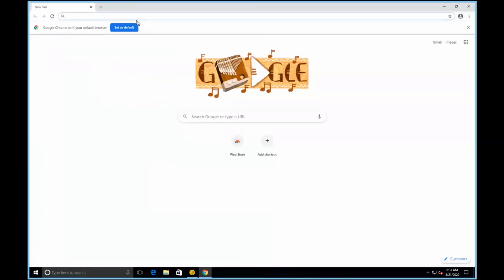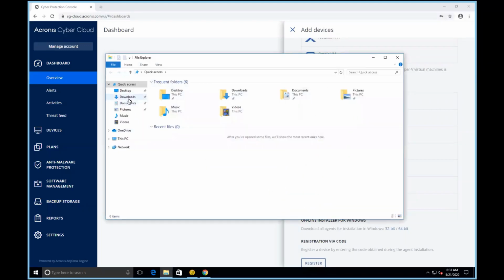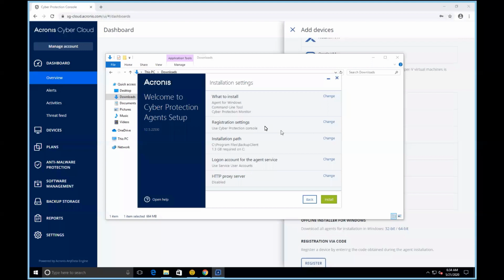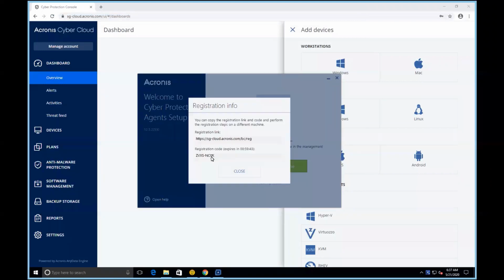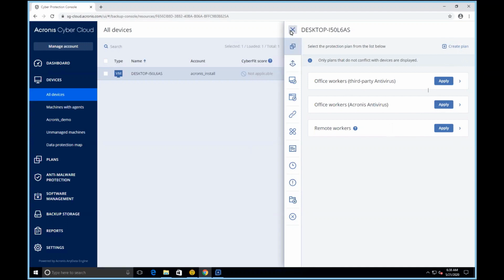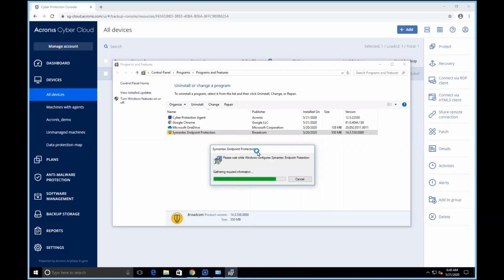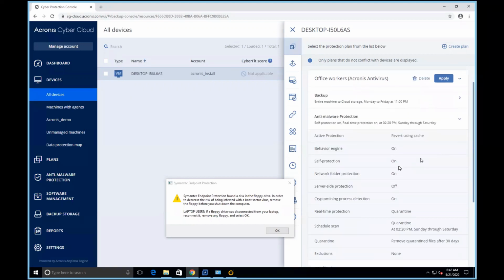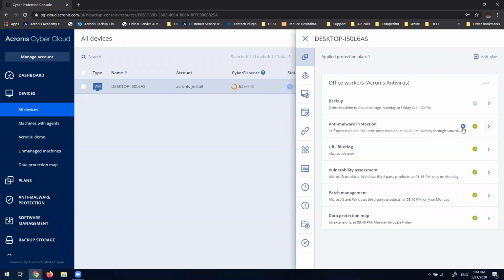Migrate from Symantec Endpoint Protection to Acronis Cyber Protect Cloud | Acronis Cyber Cloud Demo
In this video, we will show how to migrate from Symantec Endpoint Protection to AcronisCyberProtectCloud. Upgrade security and earn more with Acronis' MSP-ready, integrated cyber protection solution.

Integrated, cross-function protection is available to Service Providers through Acronis Cyber Cloud and Acronis Cyber Protect Cloud

Acronis Cyber Cloud Demo Series:
  ╰ Acronis Cyber Protect Cloud
      ╰ Migrate from Symantec Endpoint Protection

AcronisCyberProtectCloud is a unique integration of backup with full-stack next-generation anti-malware protection and comprehensive endpoint management tools. This synergy eliminates complexity, so service providers can protect customers better while keeping costs down.